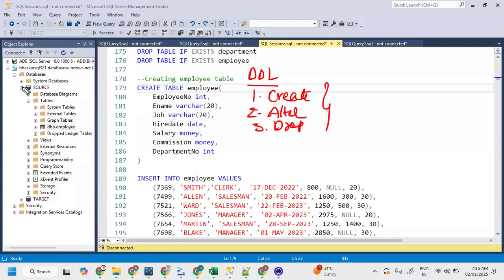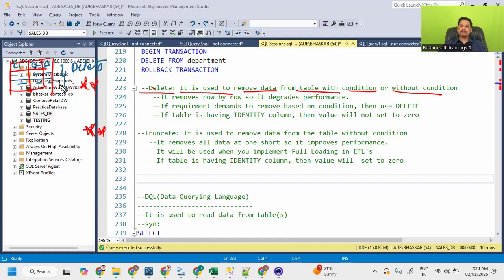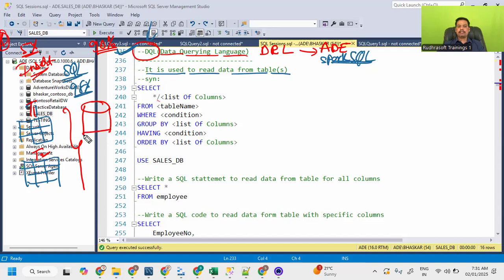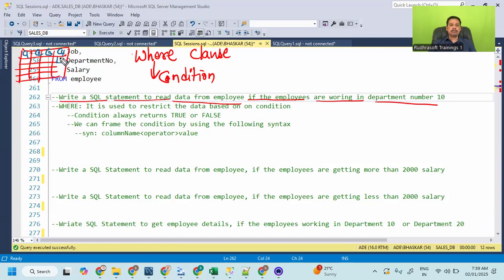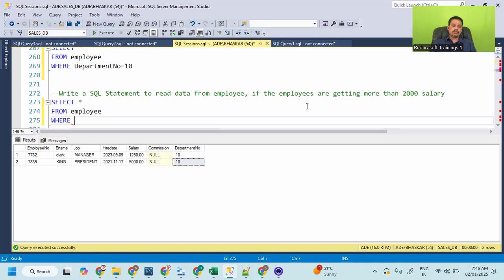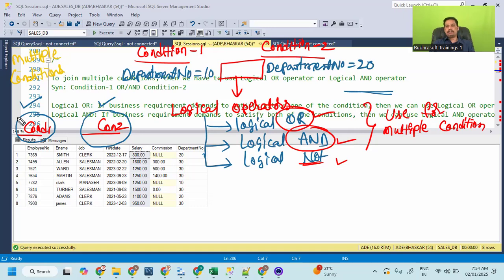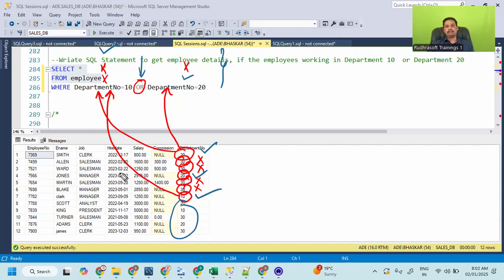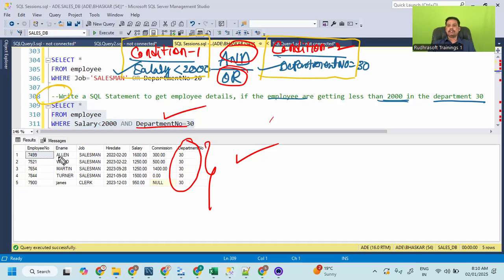SQL | DQL | SELECT | WHERE Clause